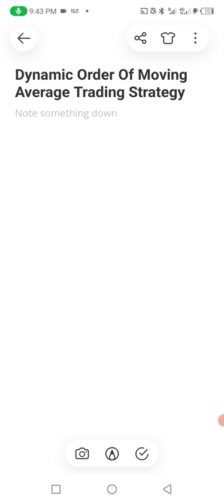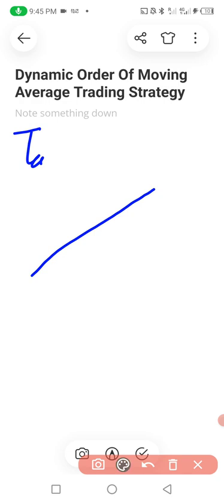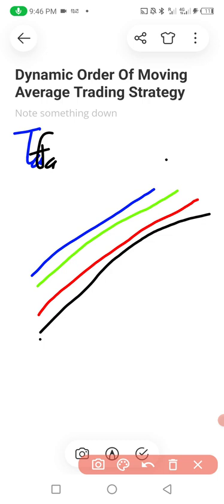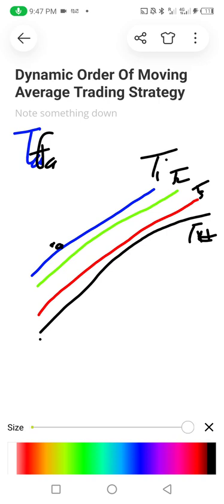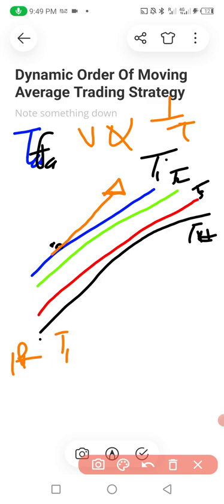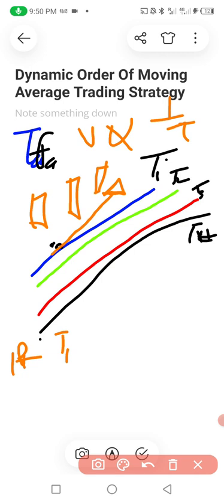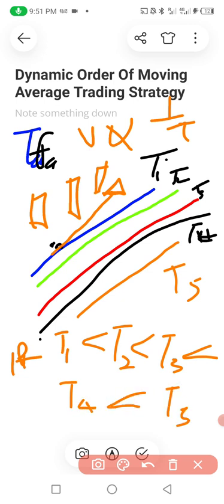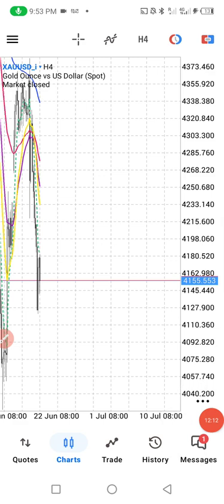Dynamic Order Of Moving Average Trading Strategy